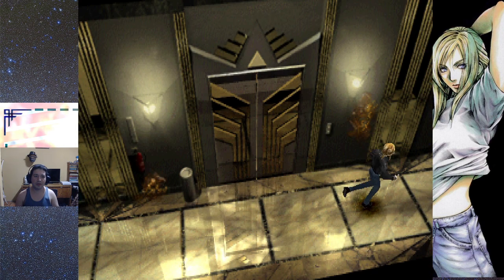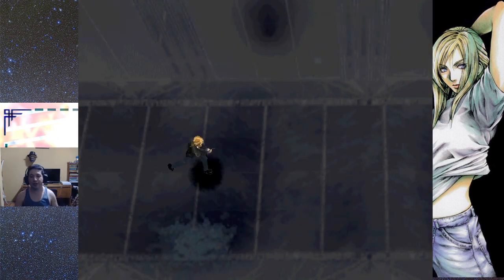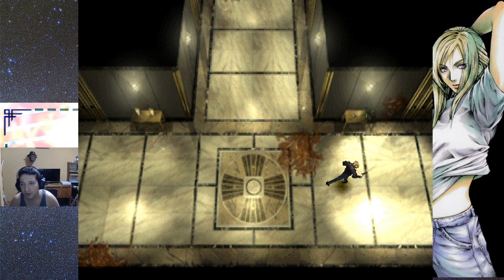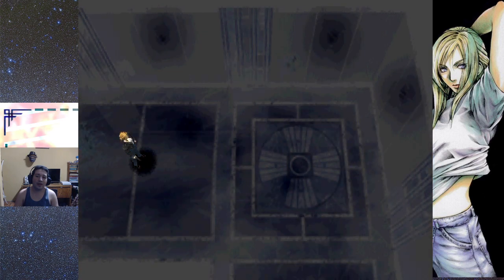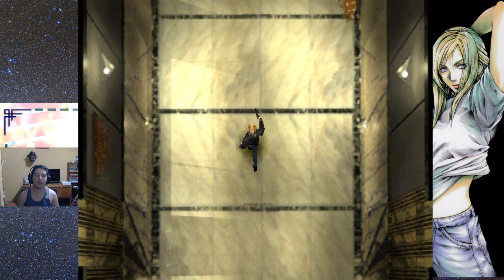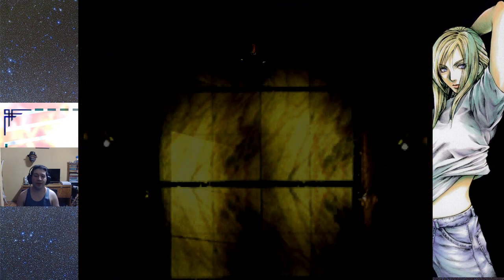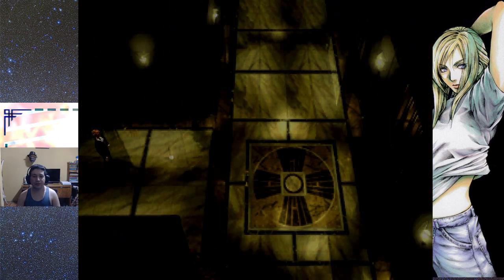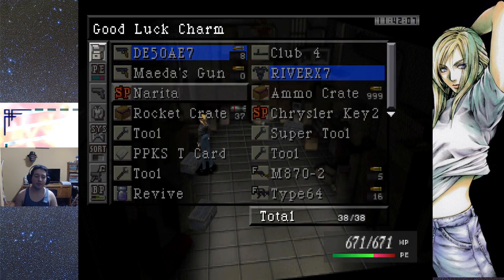Parasite Eve Centipede Chrysler Building (21-30th floor)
Parasite Eve Centipede
Parasite Eve Chrysler Building  (21-30th floor)
Parasite Eve Walkthrough

0:00 beginning
2:37 Chrysler Building
51:25 Centipede